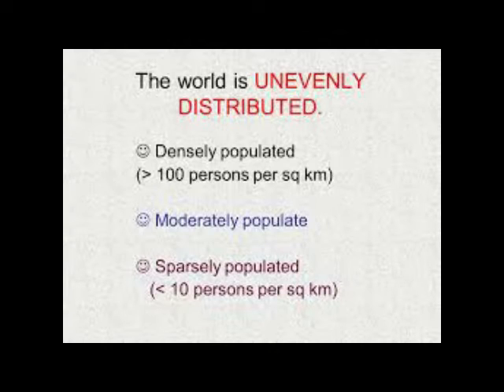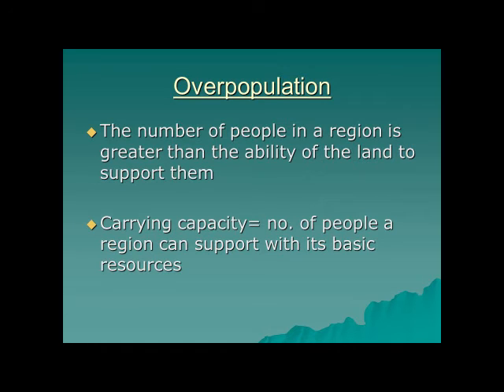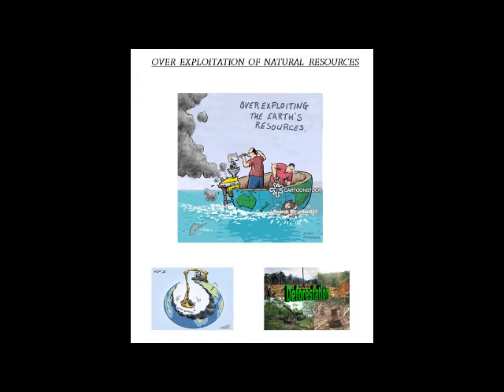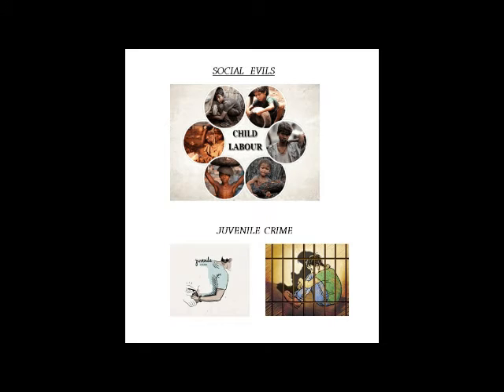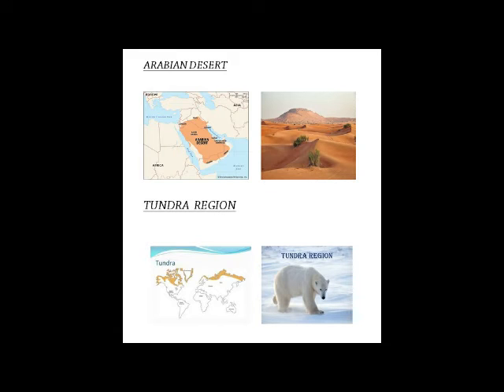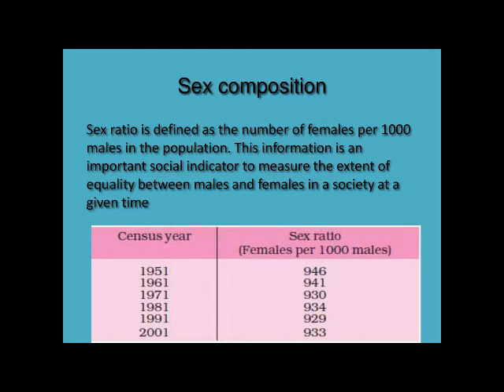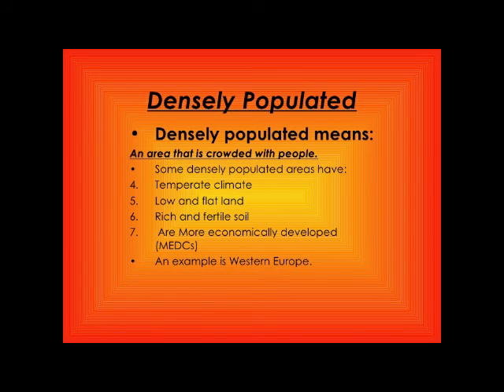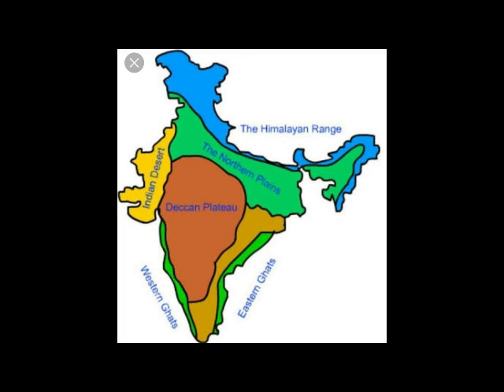Class VIII Geography-Ch-2 Population Dynamics Part-2